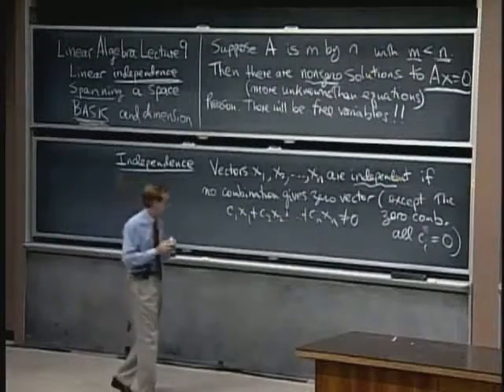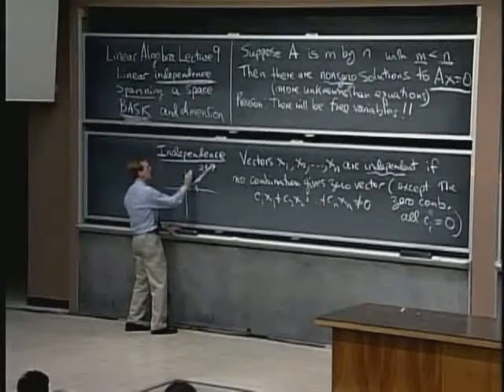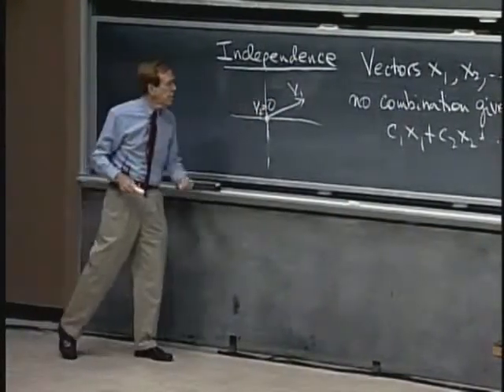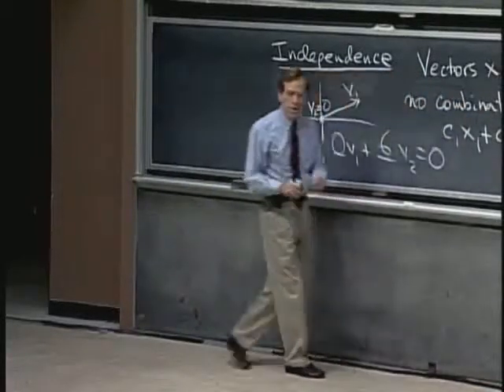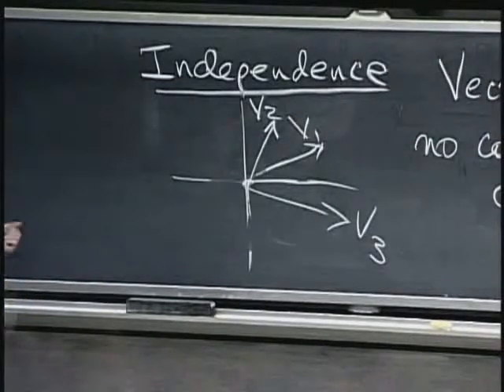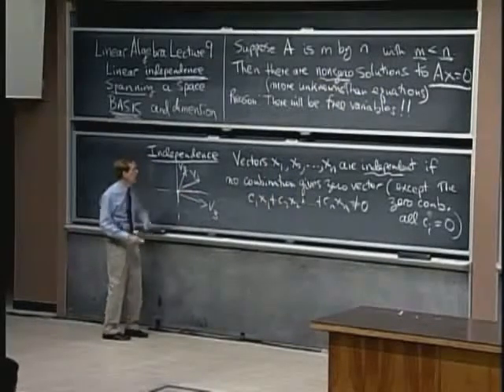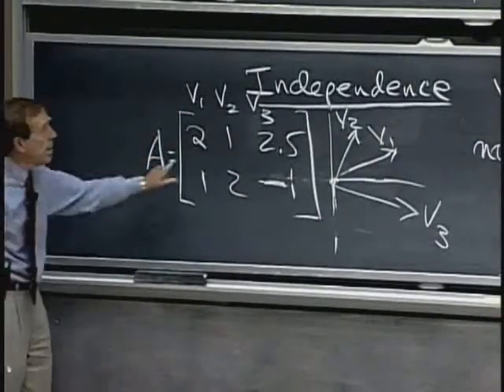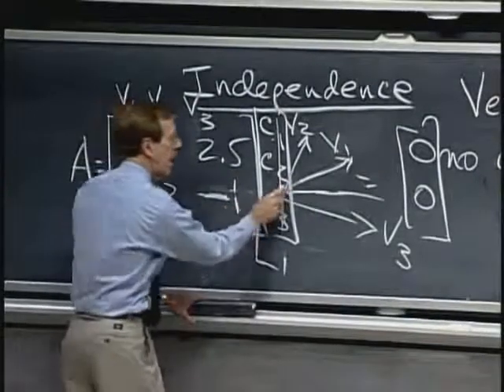Linear Algebra ~ vectors ~ independence example